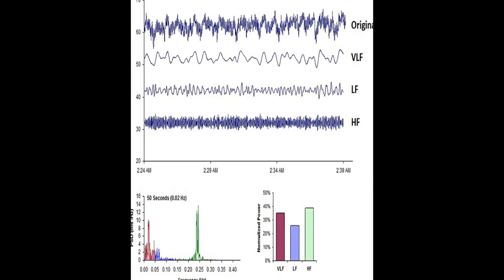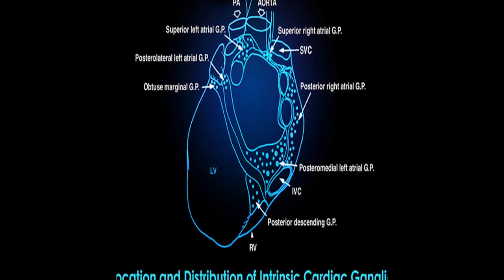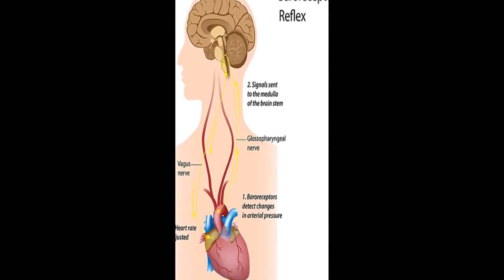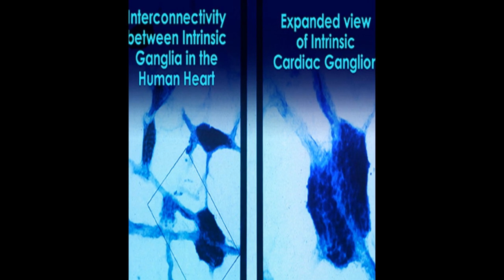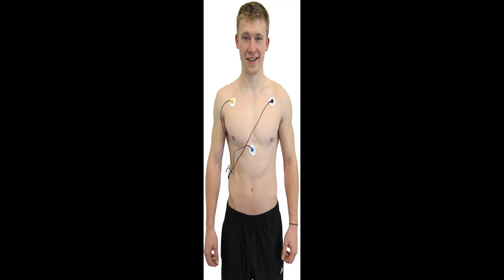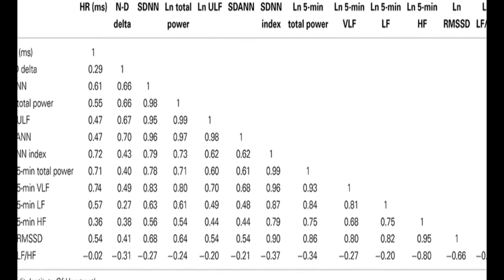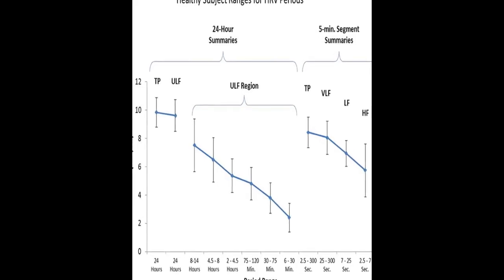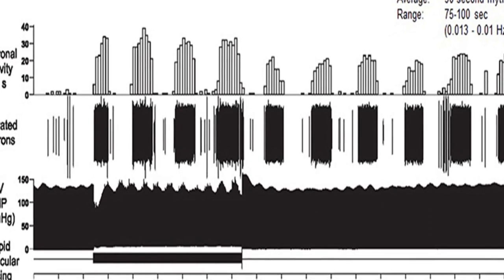A healthy heart is not a metronome: An integrative review of the heart’s anatomy and ... | RTCL.TV